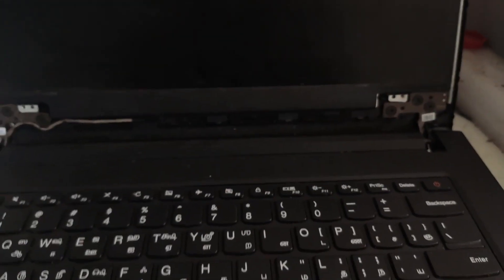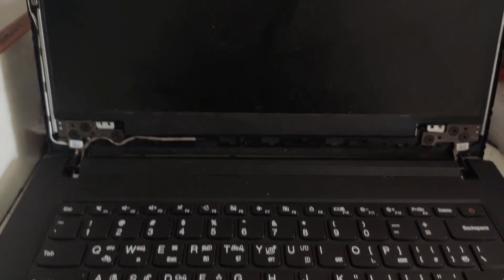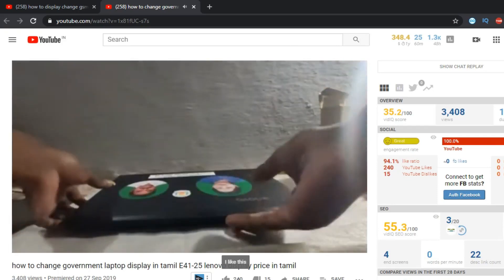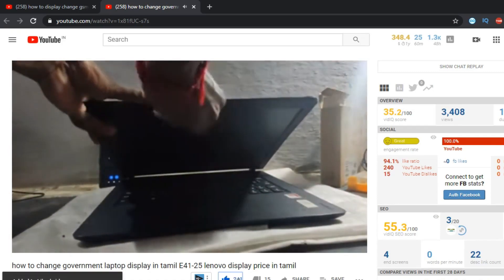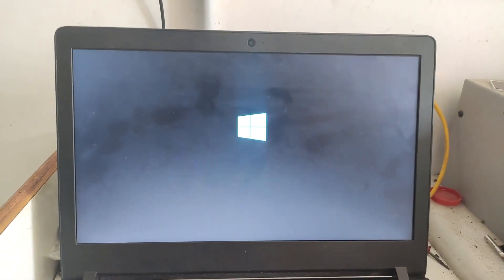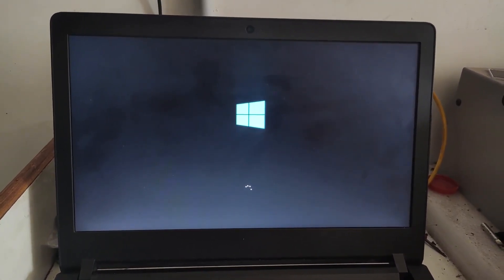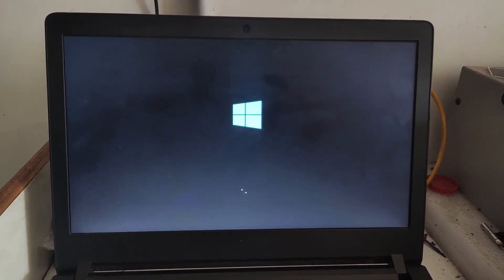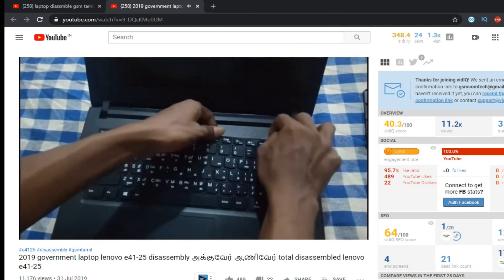(தமிழ்) lighting problem laptop e41-25 How to repair laptop screen light problem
இது எனது
Google pay number
phonepe number
paytm number
Whatsapp number
call செய்யவேண்டாம் அதிக நேரம் வேலை செய்கிறேன் office மற்றும் youtube ல் அதனால் தான்